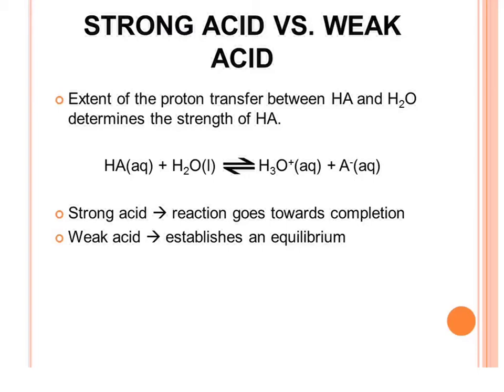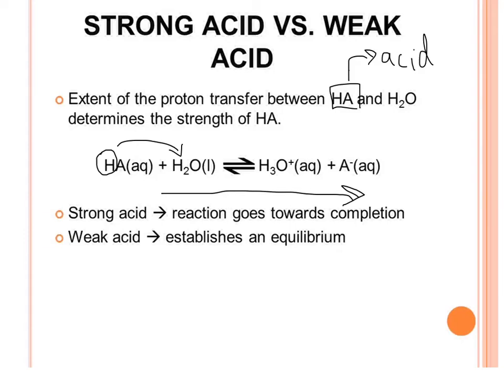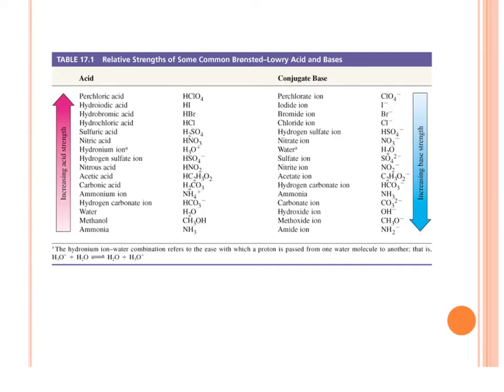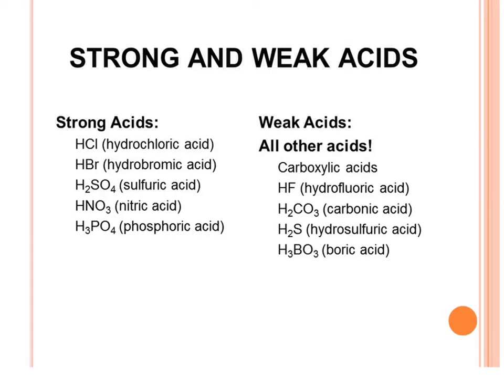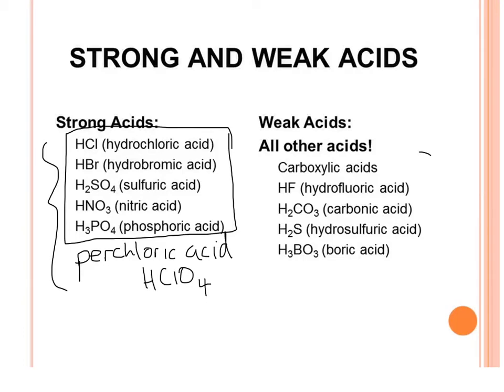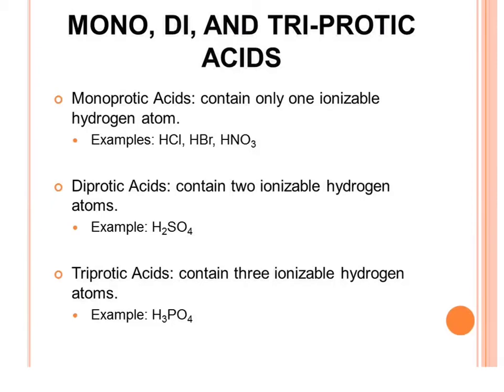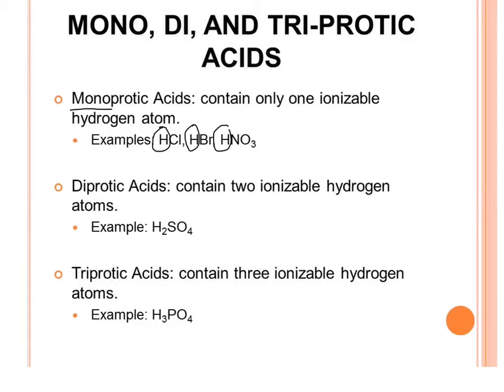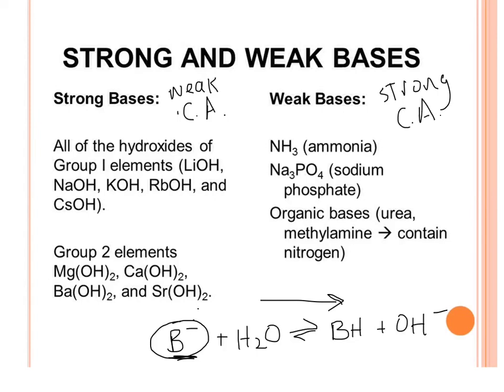Strong and Weak Acids and Bases